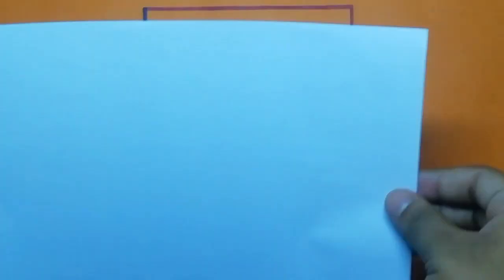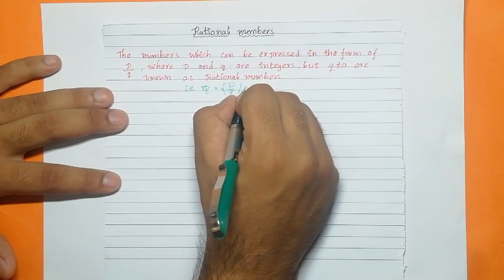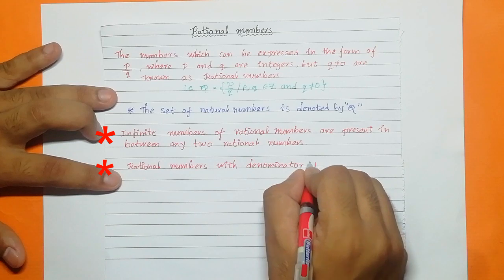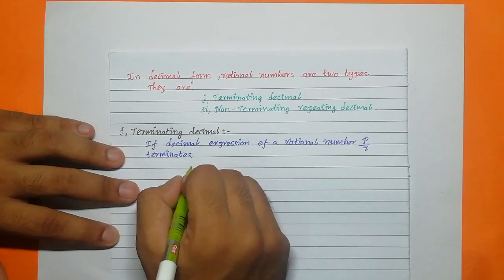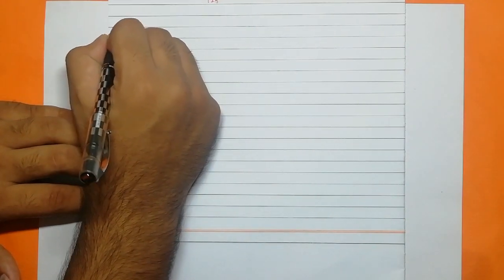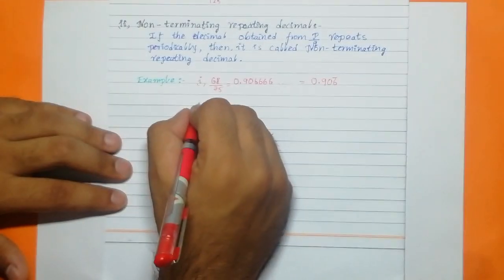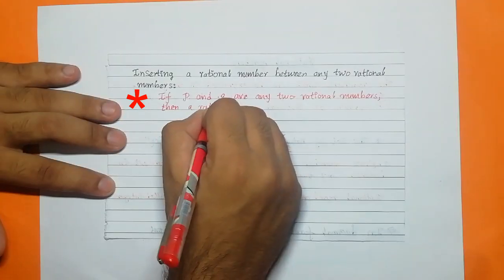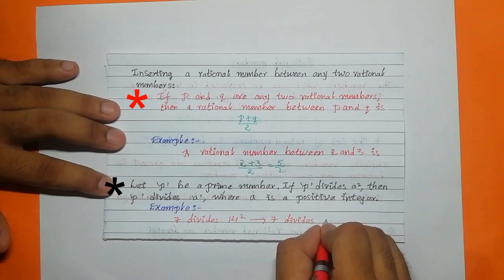RATIONAL NUMBERS|DECIMAL FORM OF RATIONAL NUMBERS|STATE BOARD AND CBSE BOARD EXAMS|KLRs Tutorial.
Hi,
Welcome, To Our Youtube channel  "K.L.R's Tutorial point".
This video is a part of "REAL NUMBERS" of A.P & T.S SYLLABUS of class 6th-10th
*Topics Covered On This Video Is "REAL NUMBERS" With Proper Explanation Of
1)RATIONAL NUMBERS
2)DECIMAL FORM OF RATIONAL NUMBERS
    1)TERMINATING DECIMAL-WITH EXAMPLES
    2)NON-TERMINATING REPEATING DECIMAL- WITH EXAMPLES
This Video Will Help You To Prepare For "CBSE BOARD EXAMS" and "STATE BOARD EXAMS" Of 2020
***AFTER WATCHING THIS VIDEO YOU WILL FIND REAL NUMBERS PART-2
rational numbers and it's decimal forms-(terminating decimal&nin-terminating repeating decimal )ARE REALLY EASY***.
***Our New Videos Links -(Updated For Every Week)***

1)NATURAL NUMBERS
2)WHOLE NUMBERS
3)COMPLEX NUMBERS
4)IMAGINARY NUMBERS
*Topics Covered On This Video Is LOGARITHMS With Proper Explanation Of
1)LOGARITHMS
2)EXPONENTIAL FORMS
3)EXAMPLES OF THEIR LOGARITHMIC FORMS
4)THERE ARE TWO BASES "10" AND "e" WHICH ARE COMMONLY USED IN LOGARITHMS. THEY ARE
   1)COMMON LOGARITHMS
   2)NATURAL LOGARITHMS
*Topics Covered On This Video Is PAIR OF LINEAR EQUATIONS PART-1 With Proper Explanation Of
1)PAIR OF LINEAR EQUATIONS
2)WITH EXAMPLES
3)SOLUTION OF PAIR OF LINEAR EQUATIONS
4)WITH EXAMPLES
5)AND METHODS TO FIND SOLUTIONS OF PAIR OF LINEAR EQUATIONS
*Topics Covered On This Video Is QUADRATIC EQUATIONS PART-1 With Proper Explanation Of
1)QUADRATIC EQUATIONS
2)WITH EXAMPLES
3)ROOTS OF QUADRATIC EQUATIONS
4)WITH EXAMPLES
*Topics Covered On This Video Is PROGRESSIONS PART-1 With Proper Explanation Of
1)series-with examples
2)finite series-with examples
3)infinite series-with examples
*Topics Covered On This Video Is CO-ORDINATE GEOMETRY PART-2 With Proper Explanation Of
1)CONCEPT ON SLOPE
2)RELATION BETWEEN SLOPES OF TWO LINES
AND
3)FEW IMPORTANT POINTS TO REMEMBER COMPETITIVE FOR EXAMS
ABOUT OUR CHANNEL:-
Hi,
At K.L.R's Tutorial point. we will teach you the easy way of all full-length videos of every concept of Mathematics, Mathematics tricks, Formulas, Science, English. etc., for 6th,7th,8th,9th,10th, intermediate 1st year, and 2nd year. I will go through all the topics this will help students to prepare for all CBSE, STATE BOARD EXAMS, and all other competitive exams. I am sure that after watching all daily classes students will find every topic really easy and the school course work is explained with simple examples that you experience every day!
**My main motive is to provide free and better online tutorial education classes to all students freely**.
K.L.R's Tutorial point. Brings learning to life through its captivating free educational videos.

*Download the videos and watch it offline.

THANKYOU
-" KLR's Tutorial point."
- "klrstutorial."